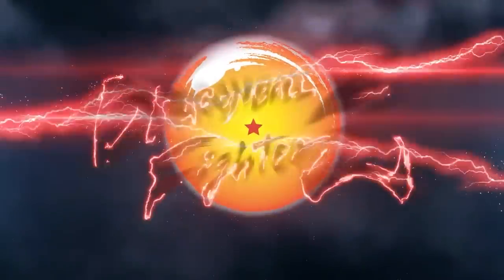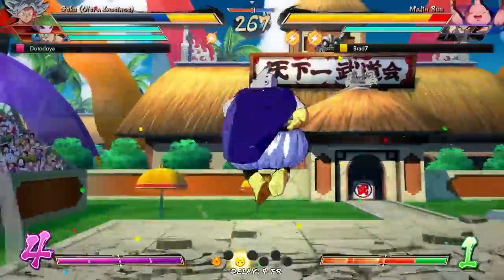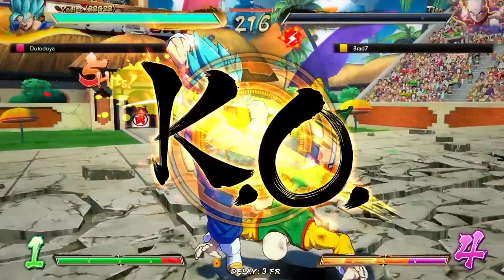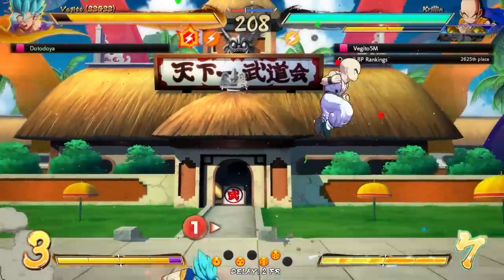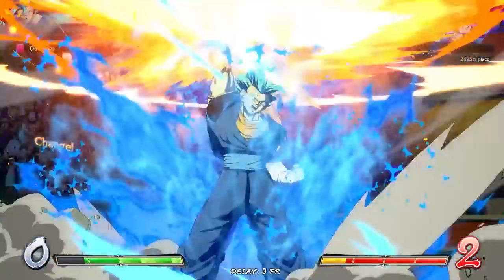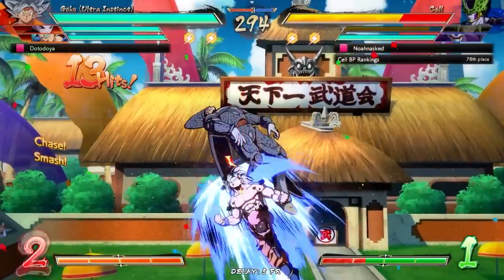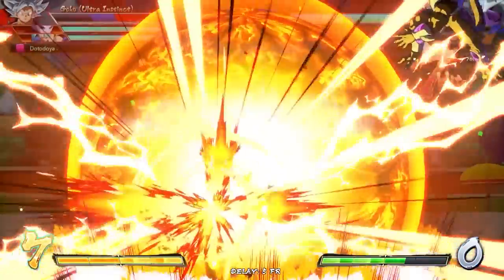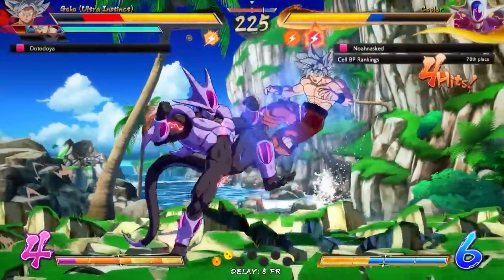Dragonball FighterZ - New Ultimate Battle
The New patch for dbfz is out and Everybody just got buffed! But what if we buff every character again by playing the new ultimate battle game mode. Thats right today on the channel we are turning the power levels up with characters like UI Goku and Vegito blue and giving them even more jumps and more damage. Everybody can do a t.o.d now!